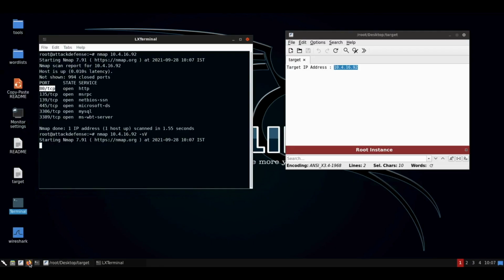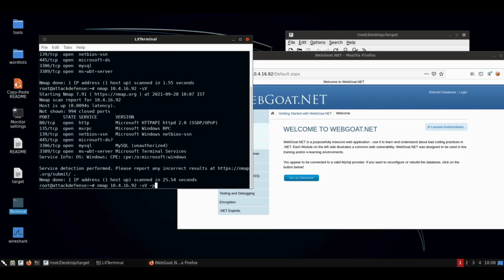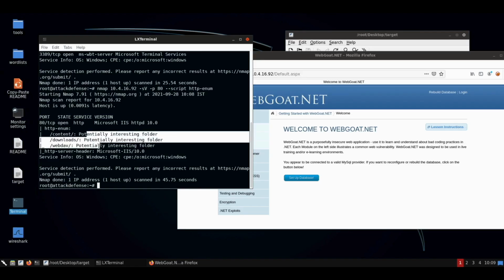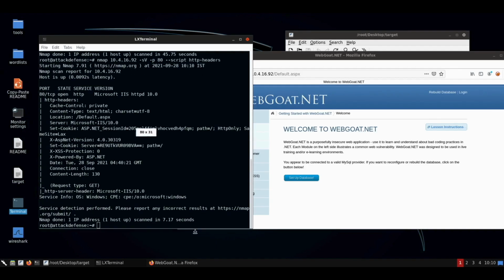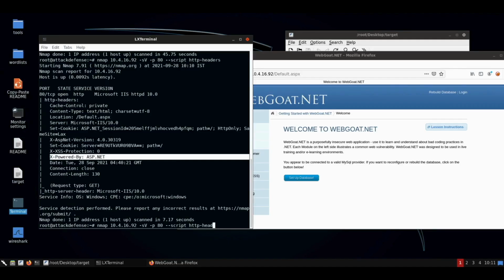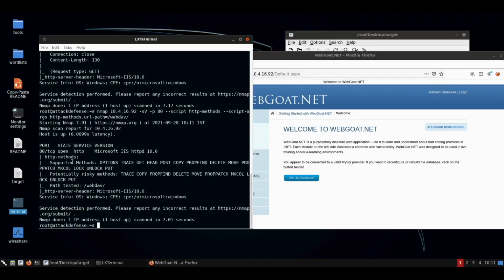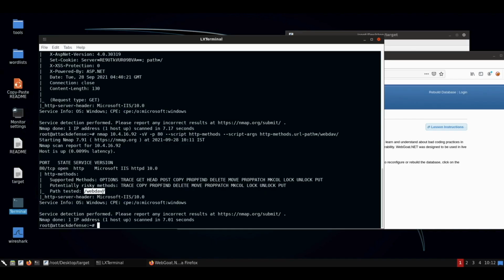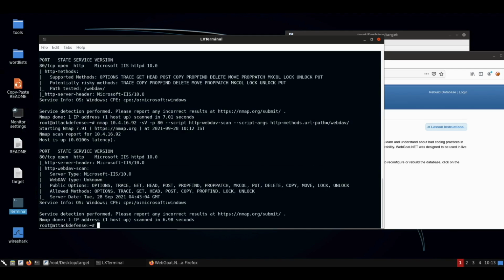22 - HTTP IIS Enumeration Using Nmap Scripts | IIS Nmap NSE | eJPT Full Course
HTTP IIS (Microsoft Internet Information Services) is a common web server in Windows environments, and Nmap NSE scripts play an important role in IIS enumeration and web pentesting, especially for the eJPT exam.

In Part 20 of my eJPT Full Course, I explain how Nmap scripts are used to enumerate HTTP IIS, identify server information, supported methods, misconfigurations, and security-relevant findings during web reconnaissance.

📘 What you’ll learn in this video:
• What HTTP IIS is and where it is used
• Introduction to Nmap NSE scripts
• Important Nmap scripts for IIS enumeration
• Identifying IIS versions and configurations
• HTTP enumeration from an eJPT perspective
• Defensive awareness & web security best practices